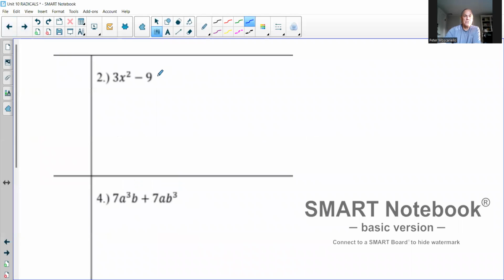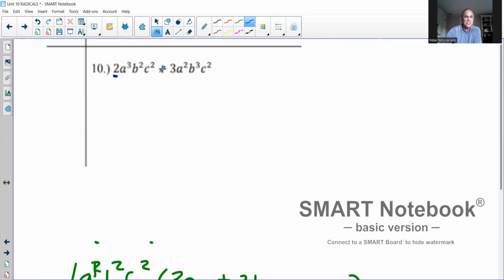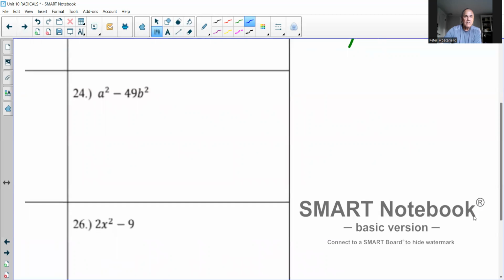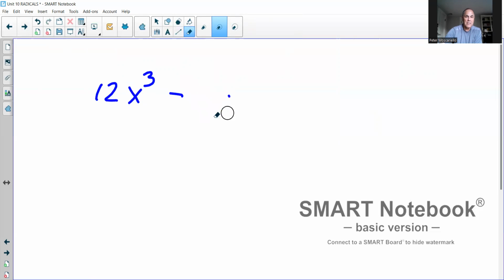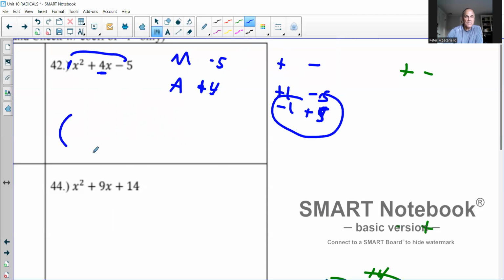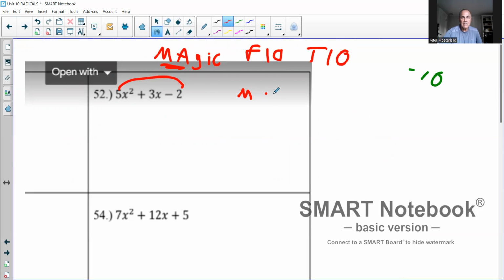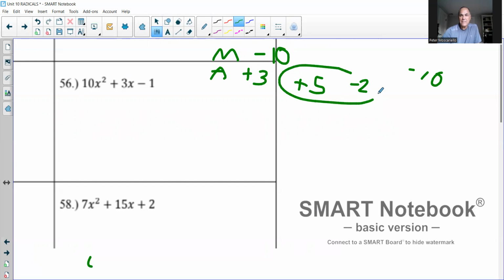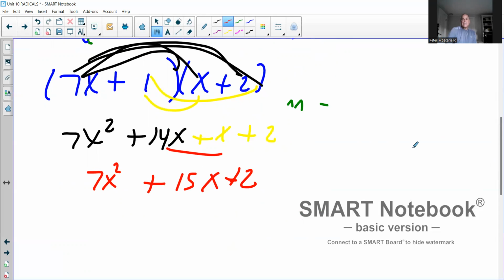worksheet on factoring